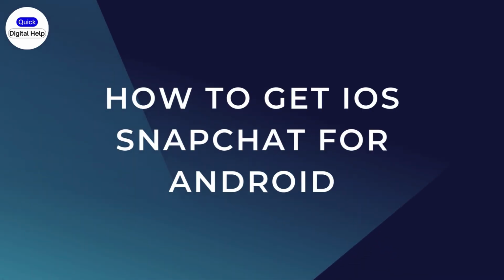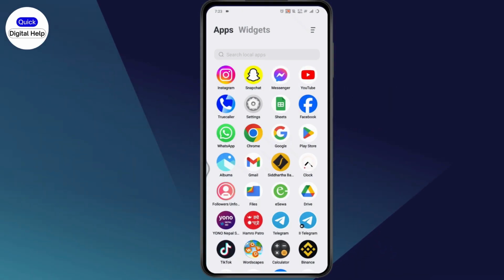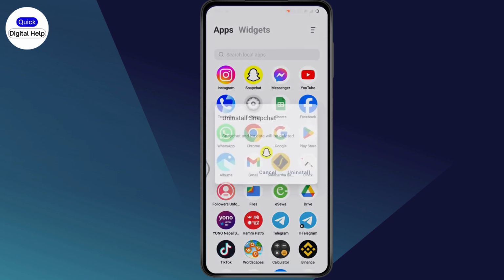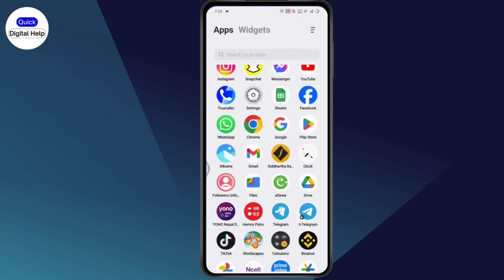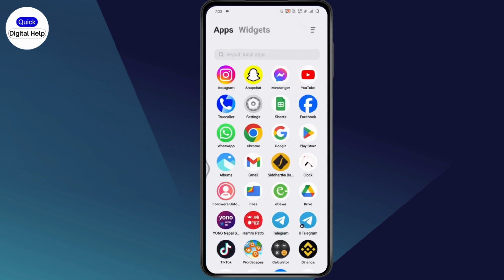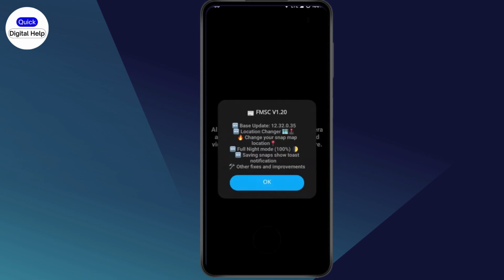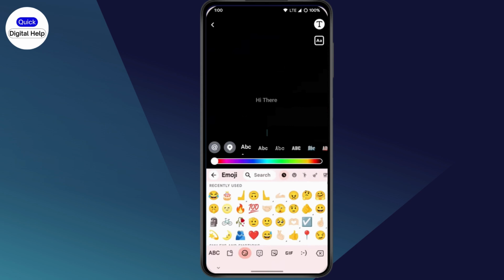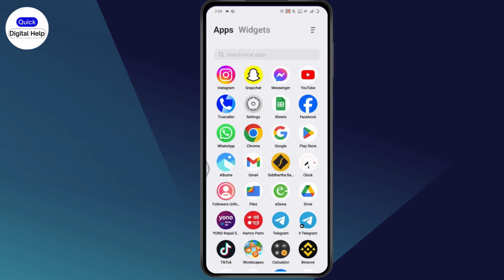iOS Snapchat For Android 🍎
How To Get iOS Snapchat For Android
how to install ios snapchat on android device
how to install ios snapchat on android
how to get ios snapchat on android
how to download ios snapchat on android

Want to experience the iOS-style Snapchat on your Android device? In this tutorial, we’ll show you step-by-step how to uninstall your current Snapchat, install the modified version, and enable features like iOS emojis and dark mode that make it look and feel like you're using an iPhone.

0:00 – Intro: Get iOS-style Snapchat on Android
0:06 – Step 1: Uninstall existing Snapchat from your Android
0:13 – Long press Snapchat icon and choose "Delete" or "Uninstall"
0:20 – Step 2: Open the Downloads section or use the link in the description
0:28 – Tap the download link to get the modified Snapchat APK
0:35 – Allow installation from unknown sources if prompted
0:41 – Install the new Snapchat version
0:47 – Grant necessary permissions (camera, photos, etc.)
0:53 – Step 3: Use iOS-style emojis by adding text to Snaps
1:00 – Add emojis like on iPhone while sending snaps
1:07 – Step 4: Enable dark mode by tapping the shield icon
1:13 – Toggle between light and dark mode, just like iOS
1:20 – Enjoy iOS features and look on your Android Snapchat
1:28 – Outro: Ask questions in the comments if needed